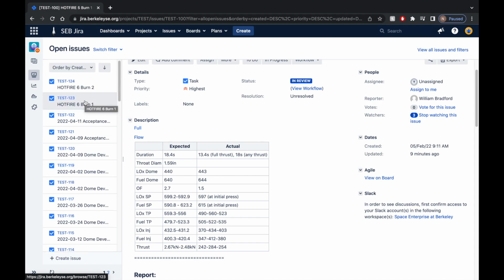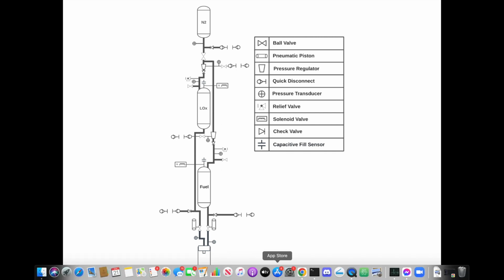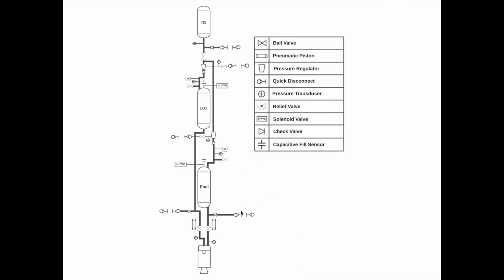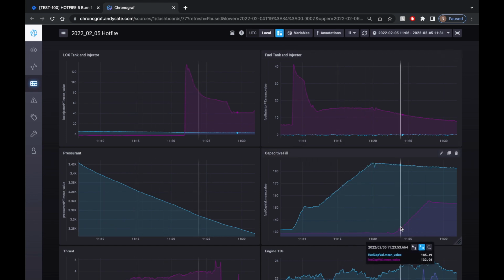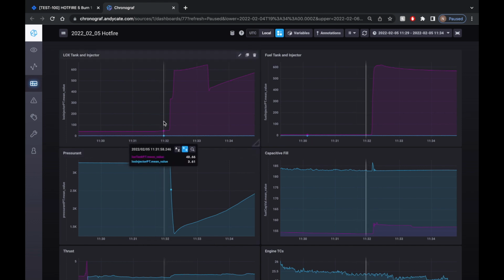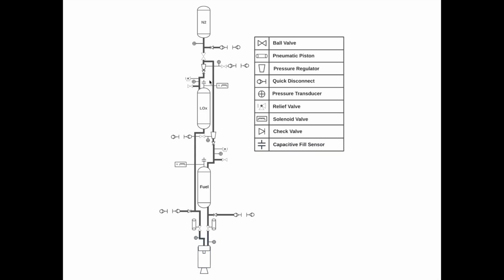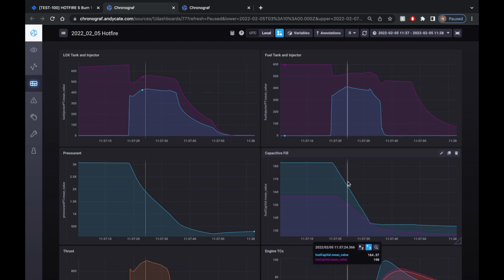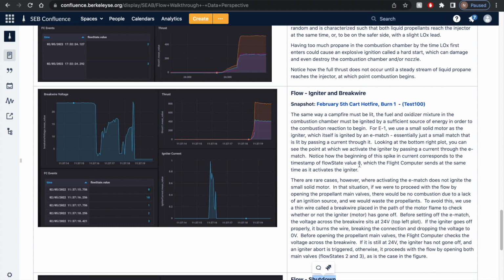Eureka 1 Flow Walkthrough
Nolan gives us a walkthrough of a typical flow or burn of our Eureka 1 pressure fed liquid bi-propellant system, from the perspective of the data collected.